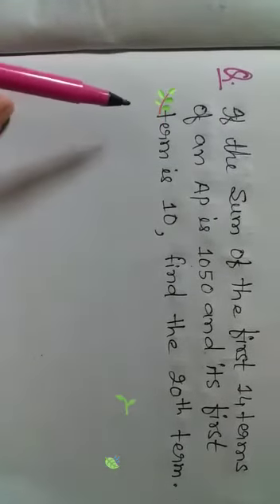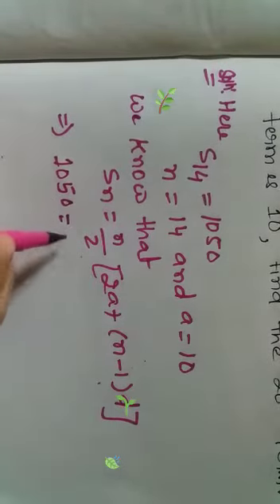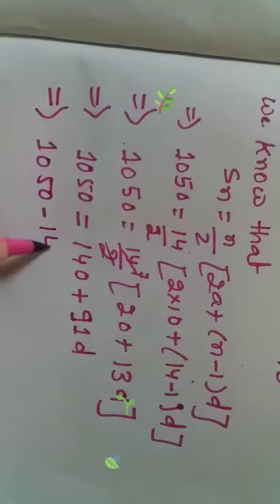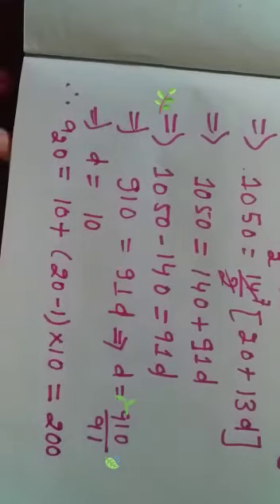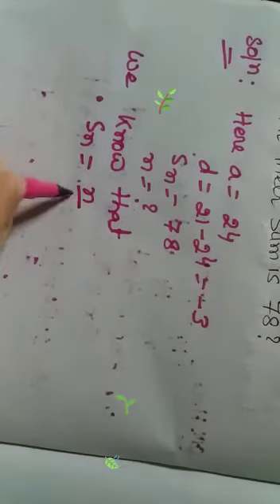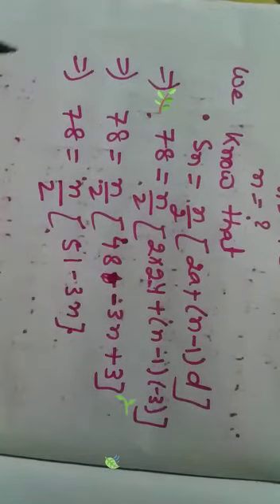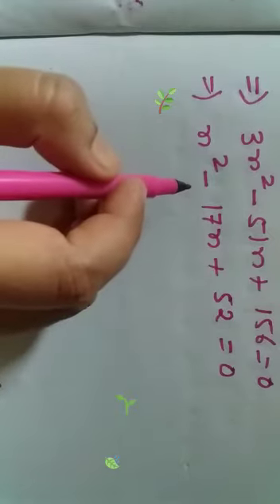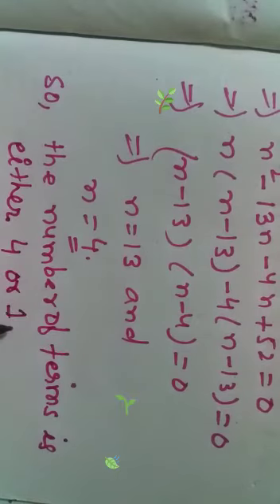CLASS-10, MATH, CHAPTER-5, ARITHMETIC-PROGRESSION, (PART-14), BY- KANCHAN SINGH, TGT-MATH R.S.M. PU